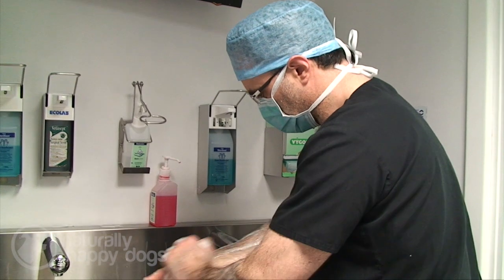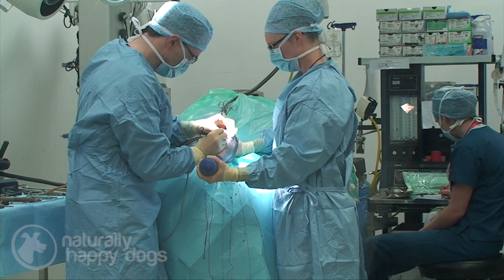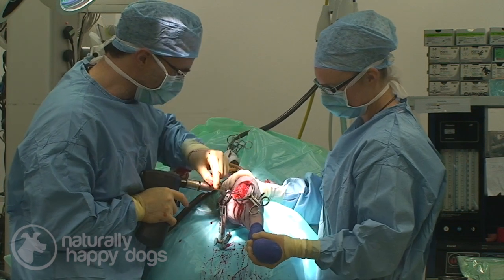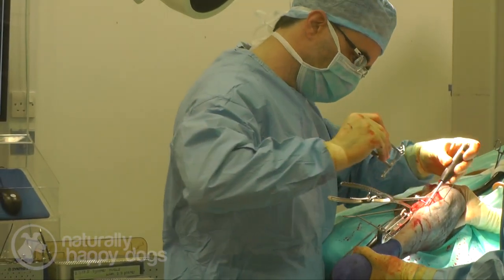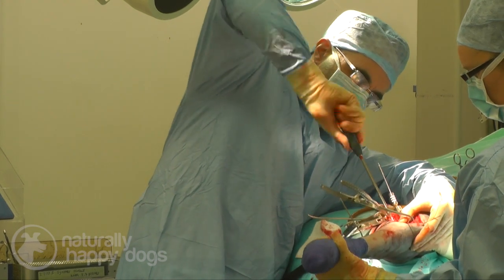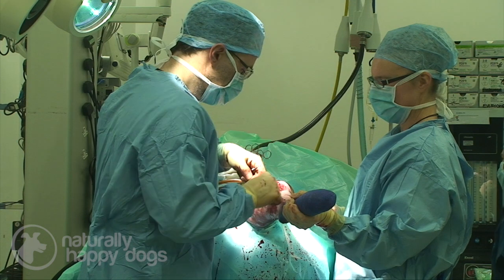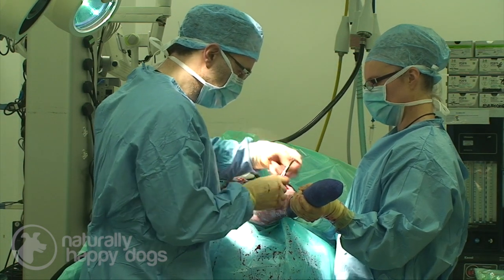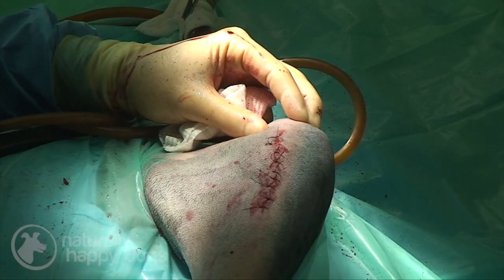Cruciate ligament disease in dogs - the surgery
WARNING: This video shows graphic images of surgery throughout.

This video is PART 2 of this series - it shows the surgery for this condition. For the video showing the initial consult,

Cruciate ligament disease is a sign that the ligament in the knee is ruptured; this causes the femur to slip. With corrective surgery, that slipping can be stopped.

"Bionic Vet", Noel Fitzpatrick, outlines some of the implications of this kind of surgery.

Zack, a Bernese Mountain Dog, suffers from cruciate ligament disease. In this video, we see Noel carrying out a surgery called TPLO (tibial plateau levelling osteotomy) to correct the problem.

As with all treatment, Noel guards against a "one size fits all" approach and reminds us that different treatments are appropriate for different dogs. He also explains some of the possible complications, including infection risk, implant problem risk and delayed miniscal tear.